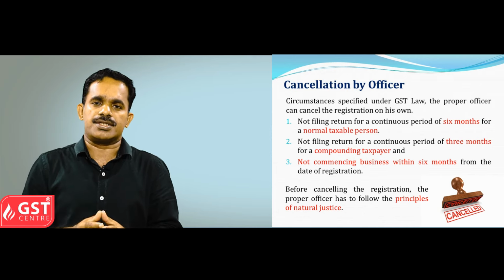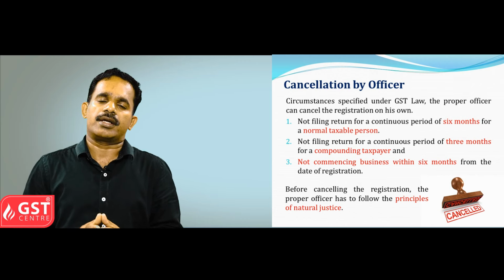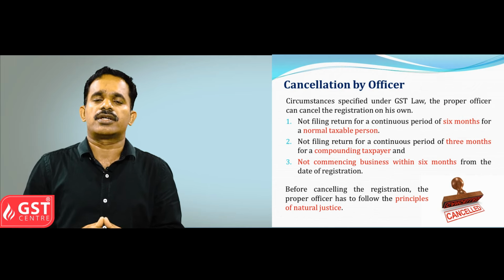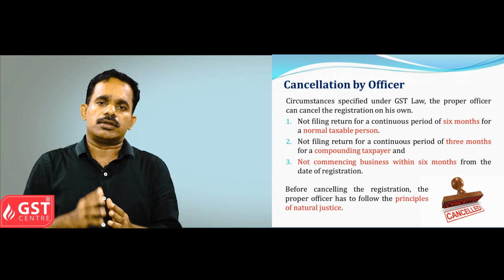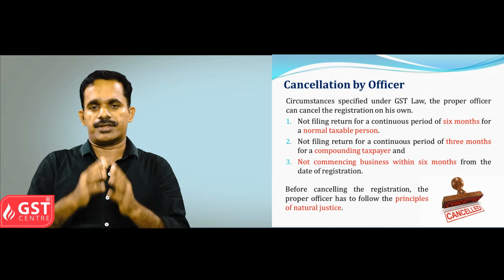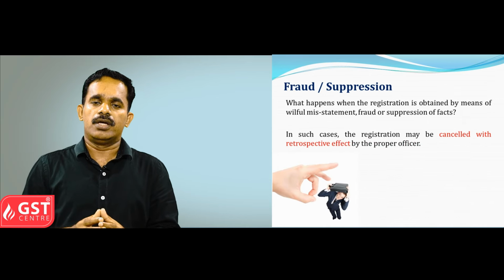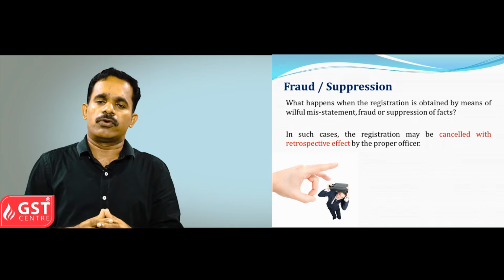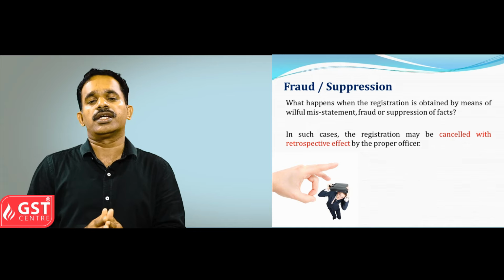Registration (GST) - Amendments Cancellation